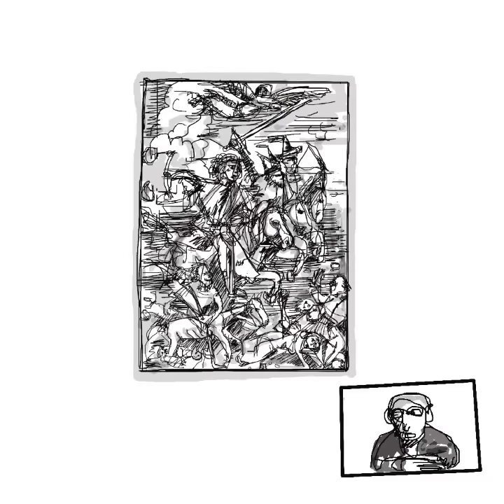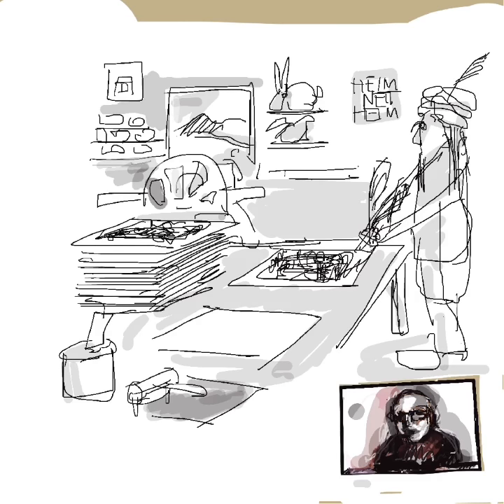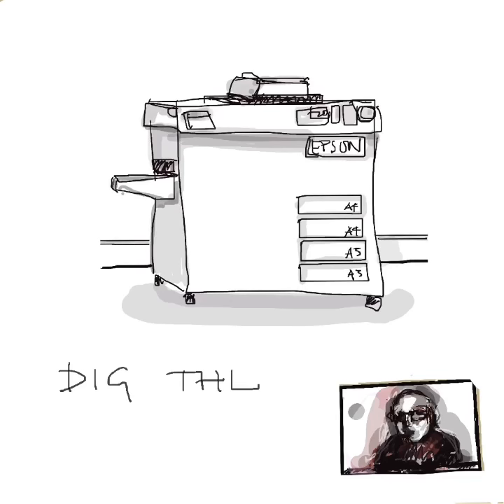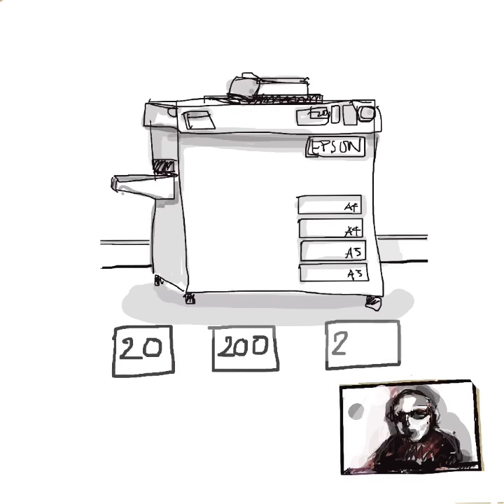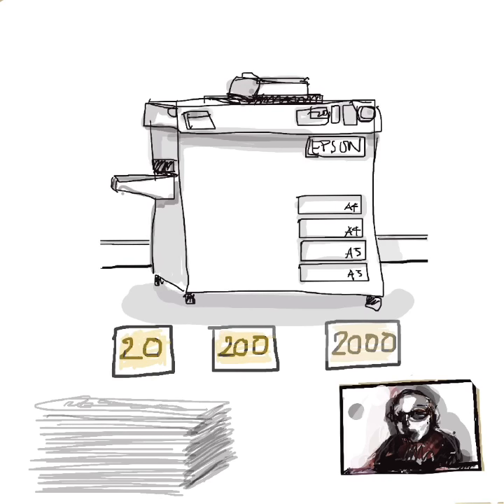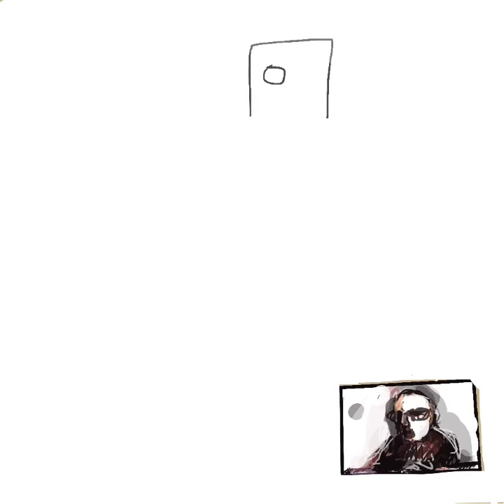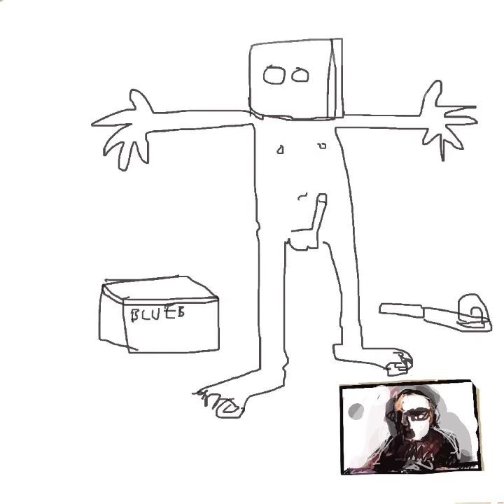Intro to Contemporary art animations 03